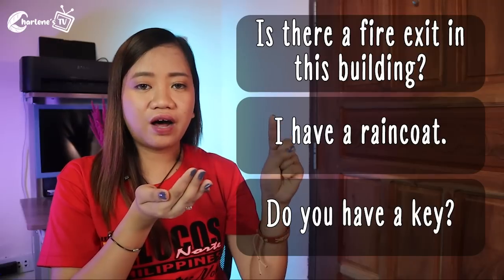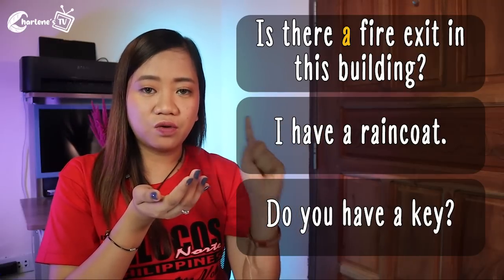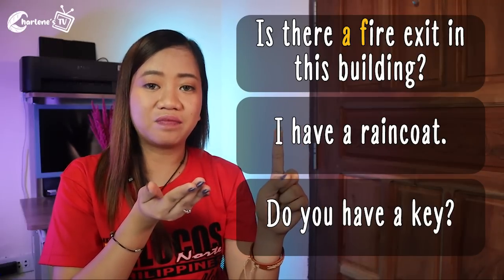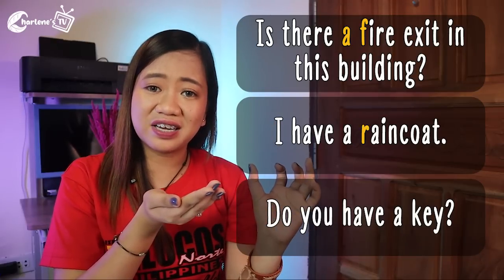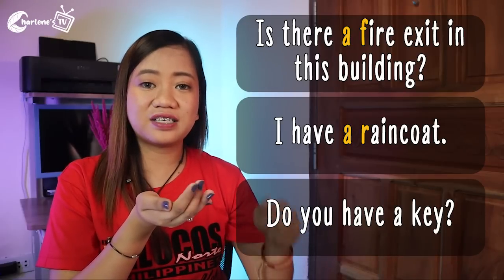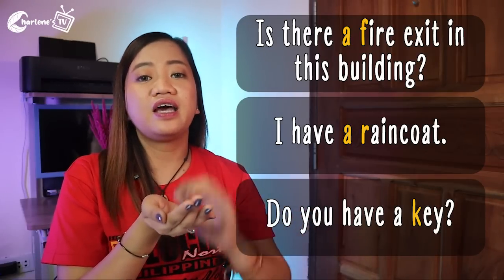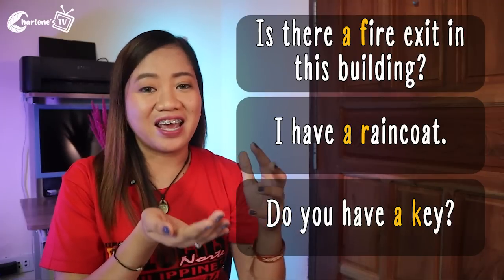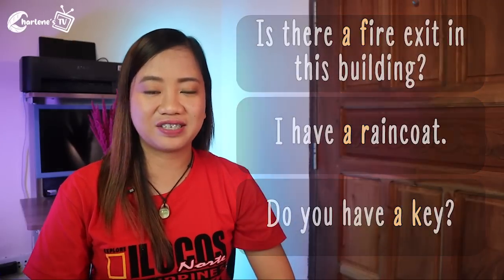A AN THE Articles | Charlene's TV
In this video, I discussed the articles a, an, the and when to use them.

Nagpopost rin kami ng grammar review questions sa facebook page. Please like Charlene's TV | Here is the link

Ayan salamat sa isa nanaman video na pinagsamahan natin GREATfuls, huwag mahiya na i-comment sa baba ang inyong score at topic suggestions, gagawan po natin iyan ng video tutorial. Thank you and God bless you all.